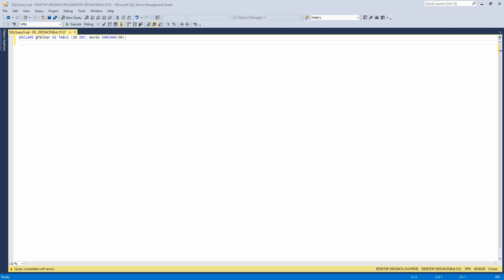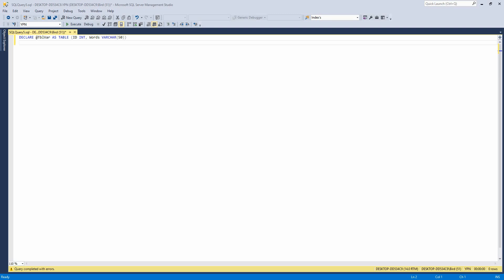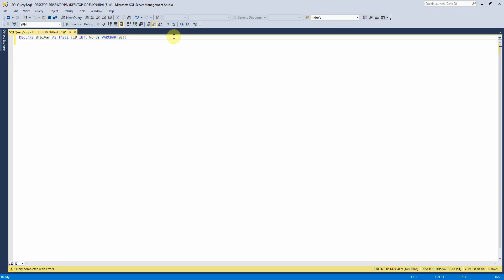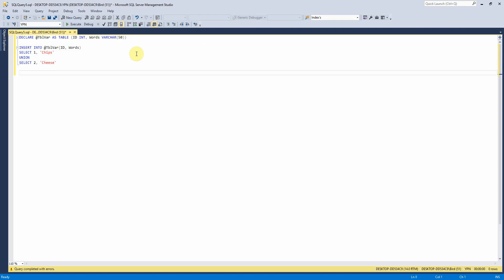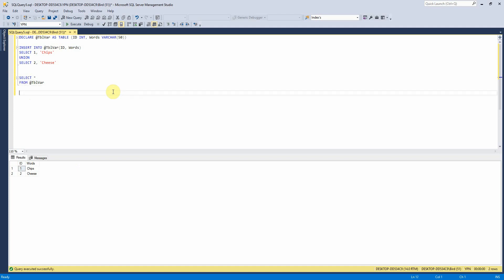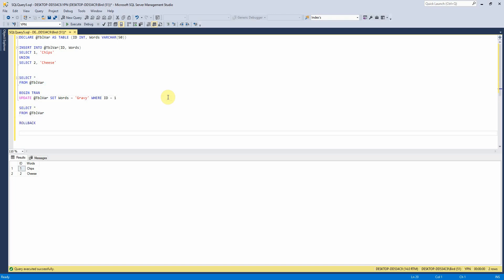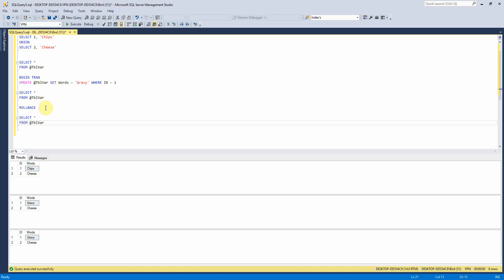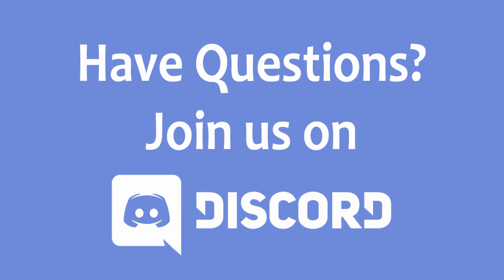SQL Server 2017 Tutorial 28 - Table Variables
Table variables in SQL Server 2017.